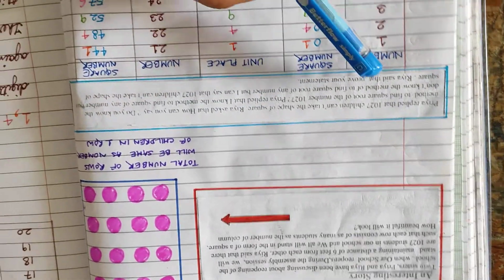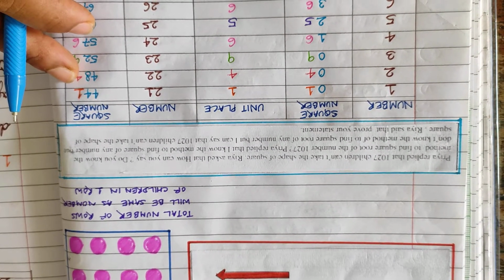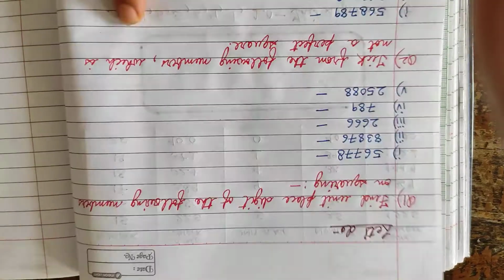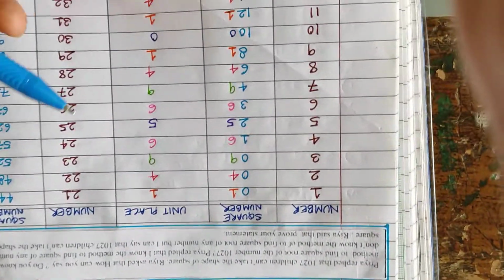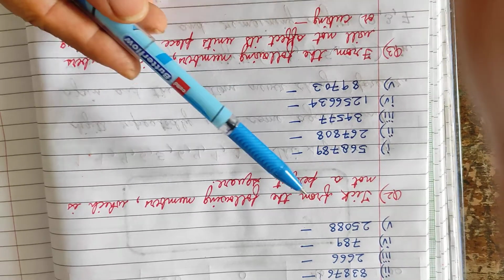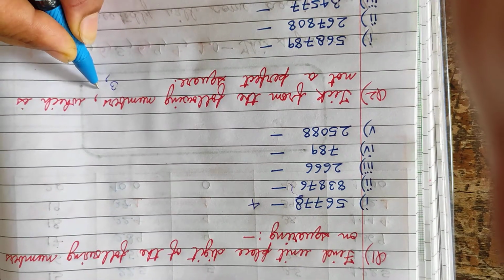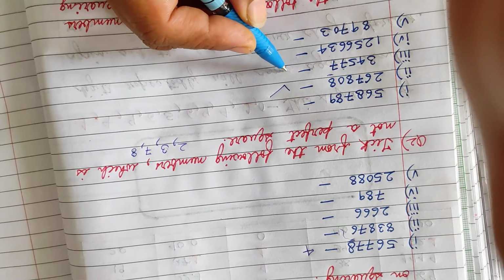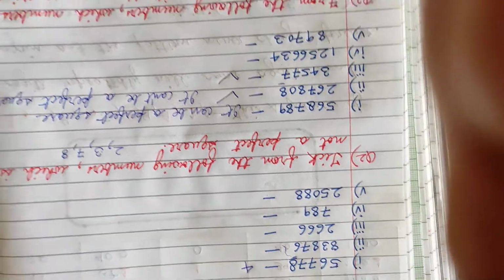Worksheet 11(DOE) :CLASS 8 : Square and Square Root : Dt. 27/08 /2021